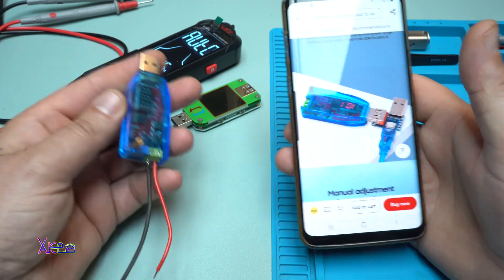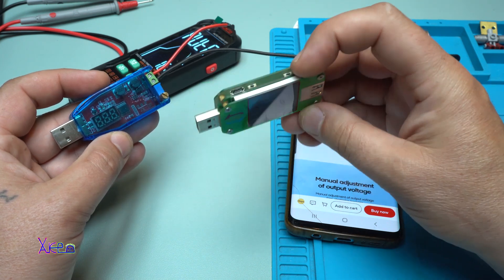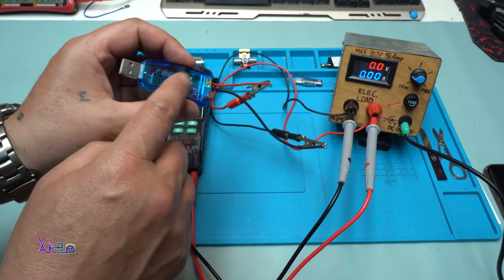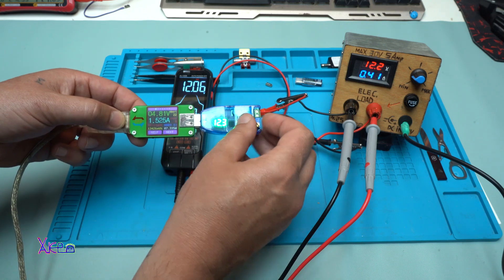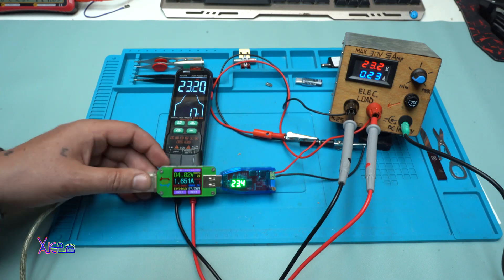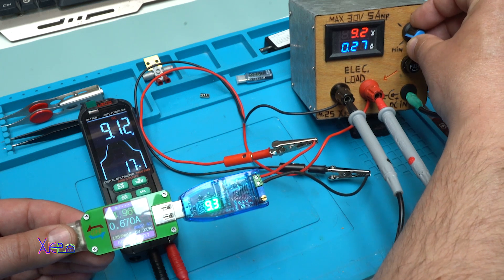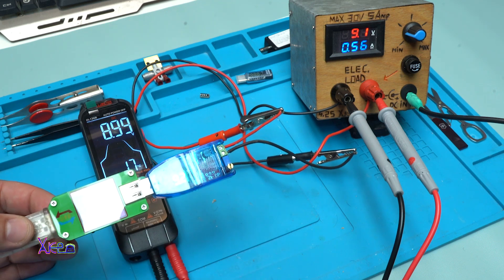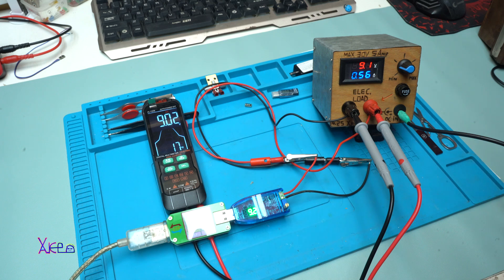Is This $1 Aliexpress Module Really Powerful as It Claims?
1. Type -c voltmeter ammeter, UM25/25C UM24/24C UM34/34C
color lcd display watt meter,usb doctor,usb meter.
Link to product

2. DC-DC USB adjustable step-up/down power supply regulator module 5V to 3.3V 9V 12V 24V DP red light green light.
Aliexpress link to product

3. ZL128B-USB Type Professional Digital Multimeter Battery/USB Charging AC DC Current Voltage Tester Counts T-RMS Capacitance Auto Range Multimeter.